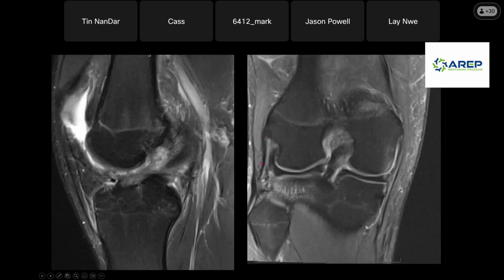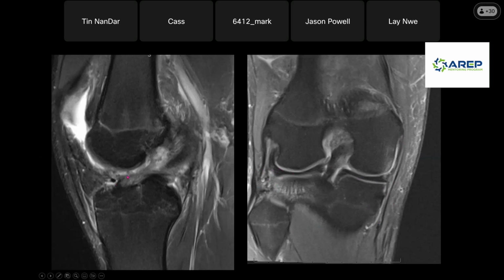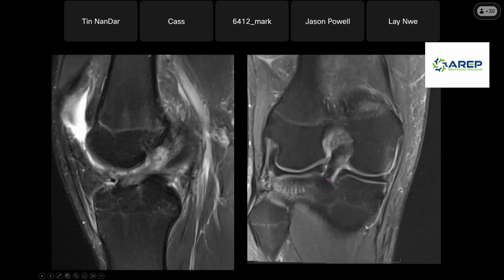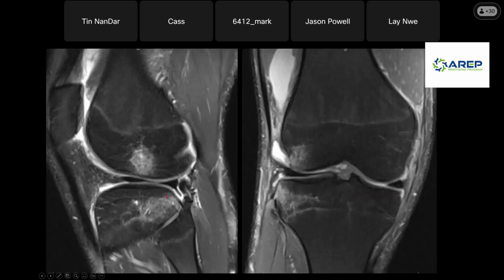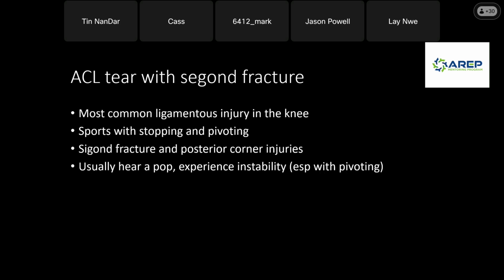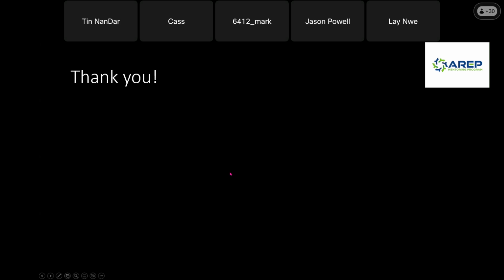Jason Powell MSK Case Conference 03/10/2024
Dr Powell is giving us a challenging case conference in MSK on 03/10/2024.